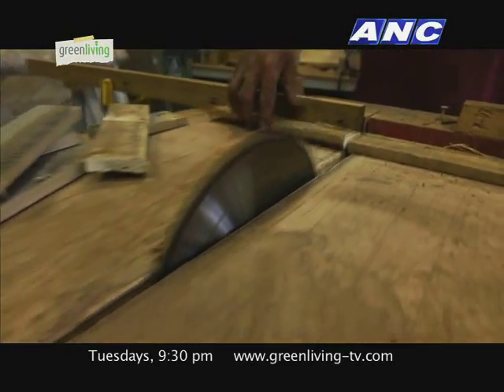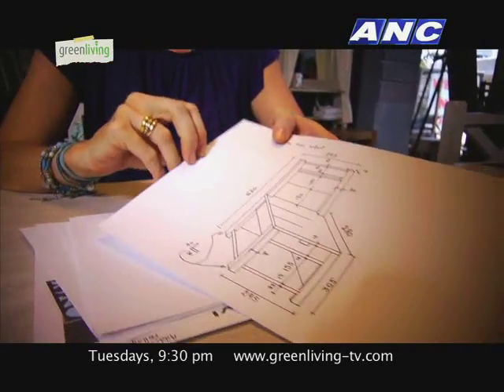Onlywood Ecological Furnitures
First Aired: April 2, 2013

Producer: JB Aquino
Writer: JB Aquino
Editor: JB Aquino

Green Living
Host: Paolo Abrera
Produced by: Tripleshot Media, Inc.
Airs on:
ABS-CBN News Channel (ANC), Tuesdays, 9:30PM
Replays:
Wednesday 3:00AM, 2:30PM
Saturday 5:30AM
Sunday 9:00PM